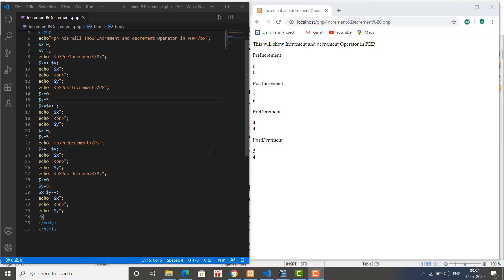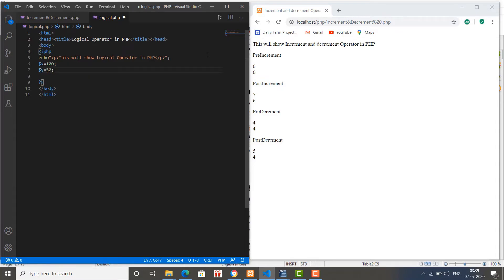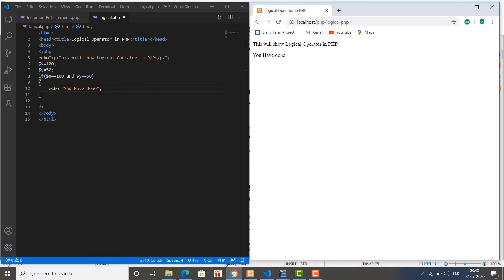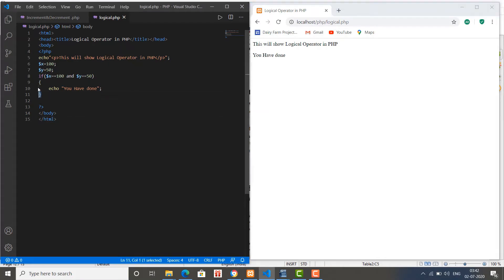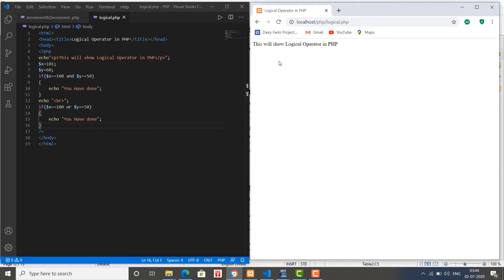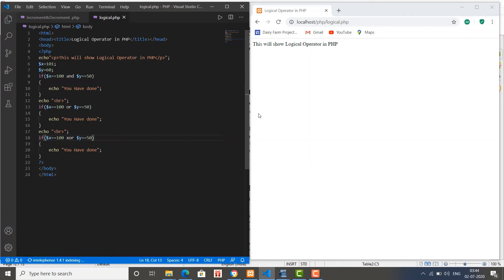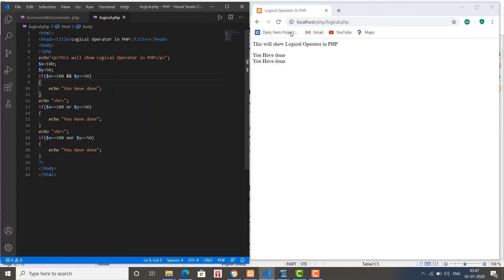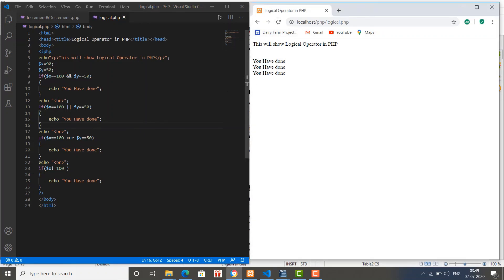Logical Operators PHP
About Logical Operators in PHP